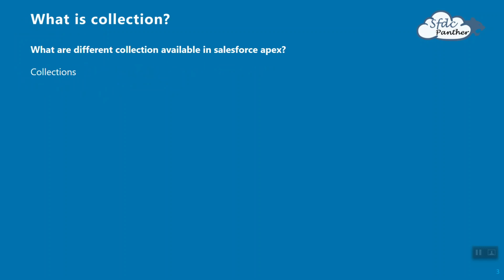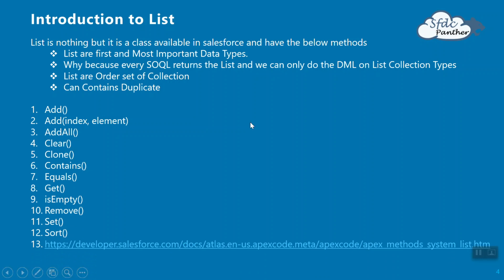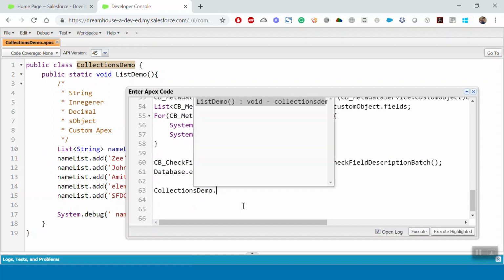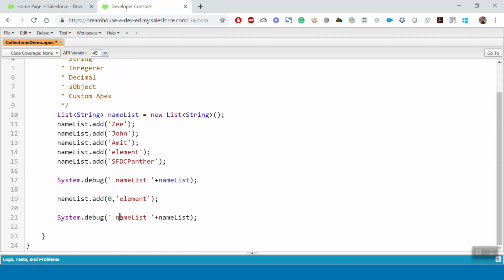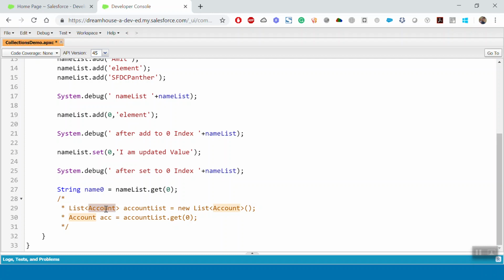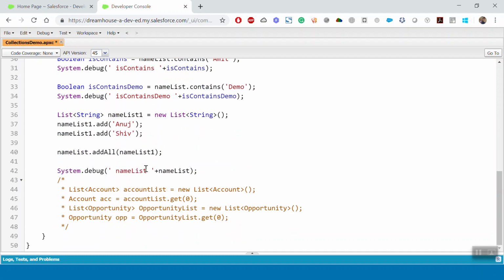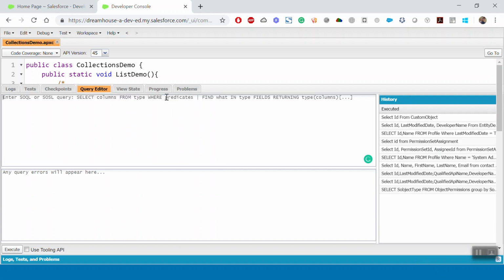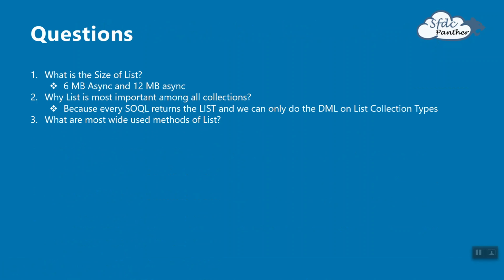List in Salesforce || COLLECTIONS IN APEX || Get all about List Salesforce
Want to learn more about salesforce join me What are different types of collections available in Salesforce?
Get to know all about List In Apex.
Demo on List Collection.

The list is nothing but it is a class available in salesforce and has the below methods
The list is first and Most Important Data Types.
Why because every SOQL returns the List and we can only do the DML on List Collection Types
The list is Order set of Collection
Can Contains Duplicate

Add()
Add(index, element)
AddAll()
Clear()
Clone()
Contains()
Equals()
Get()
isEmpty()
Remove()
Set()
Sort()